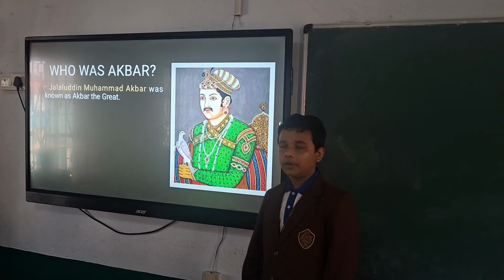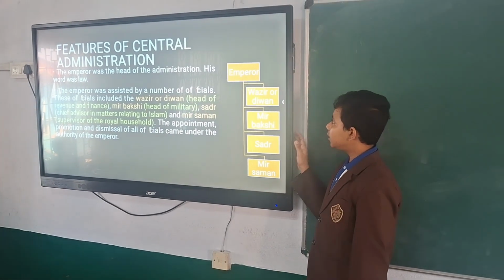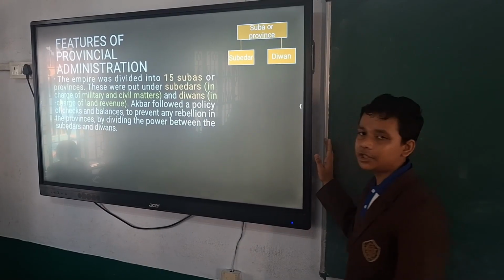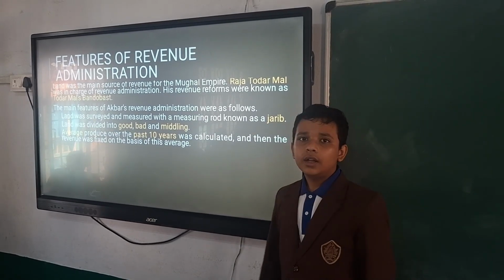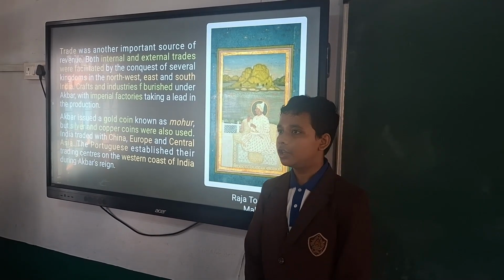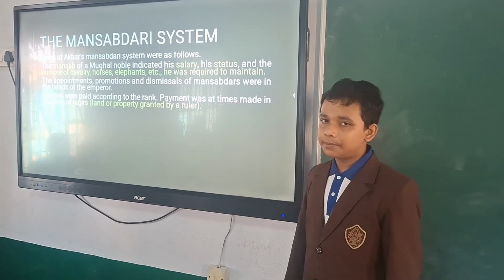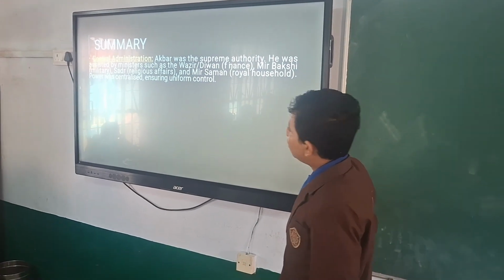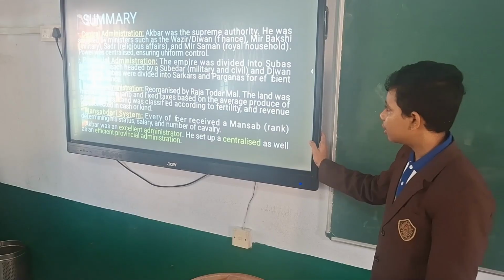JDS Kalyani Presents Our Budding Teacher By: Sirshava Panja of Class- 7